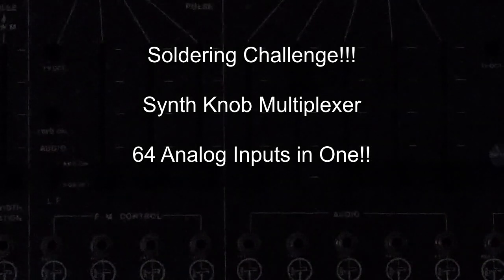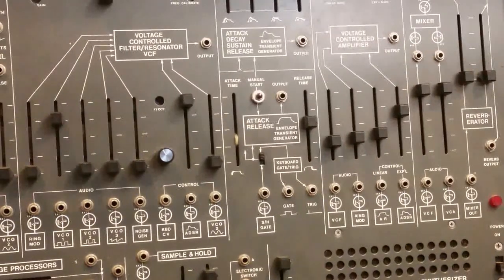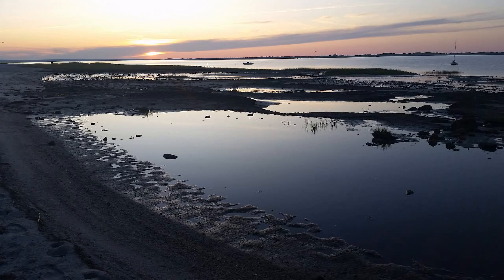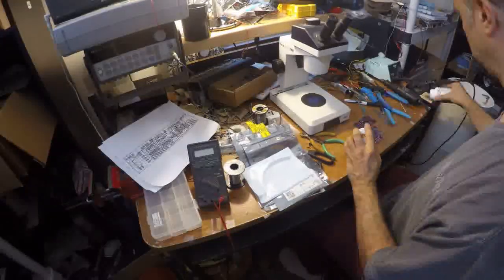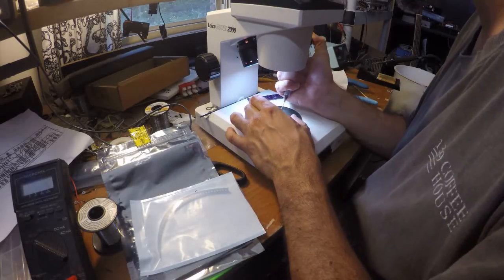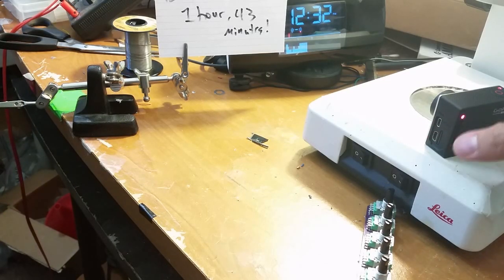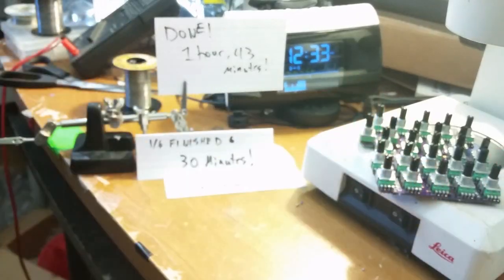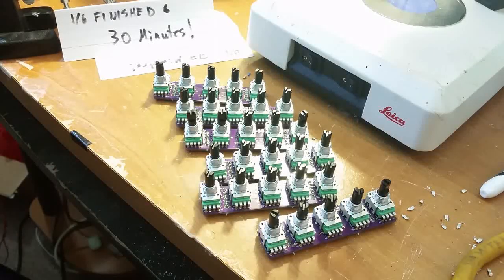New Synth Knob Multiplexer - 64 Analogs in one! Part 4: Soldering Challenge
So you know I'm exactly halfway in the middle of my 64-in-1 analog knob multiplexer project, right?  To keep it exciting, I did a "Soldering Challenge."  Enjoy the time-lapse video!

My bigger goal is to demonstrate all 64 knobs at once, but that's so many circuit boards...   and I just got back from a sublimely relaxing vacation...  so I decided to challenge myself to build them all in one hour.  If I succeeded, I motivated myself with a relaxing swim at Walden Pond.

Another aspect of this video is my emphasis on _editing_.  I usually emulate AvEblog and EEVlog: straight-through shots without spending on a day on a video editor.  That's much more economical..  but as I envisioned this video, I knew it just wouldn't be as exciting without the time-lapse and the special music.

Yes, I even composed a 2-minute song interlude during the speed-build.  It begins with a simple F# minor progression on guitar, adds a squeaky clean electric piano, then swells to include some delicious synthesizer sounds from a Roland JP-8, which is easily my newest overall synthesizer btw!  The feel of the song is energetic, like those first 3 gulps of coffee, like "gettin' stuff dun!"

Finally, any ideas for the next video?  I'm definitely going to be demo'ing 8-daisy chained knob boards together, but doing this as a challenge made it more fun.  Ideas for a new twist?

Your digital luthier,
Noah